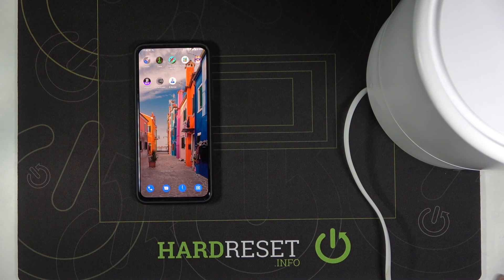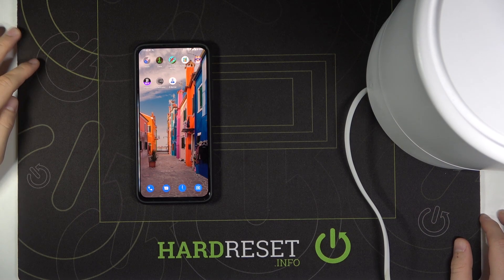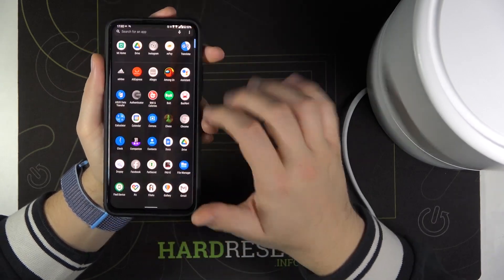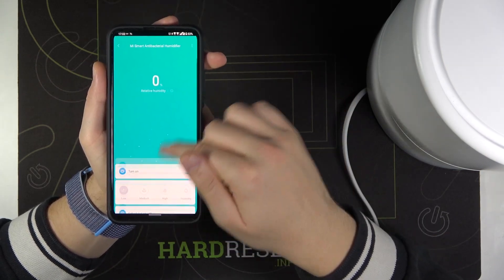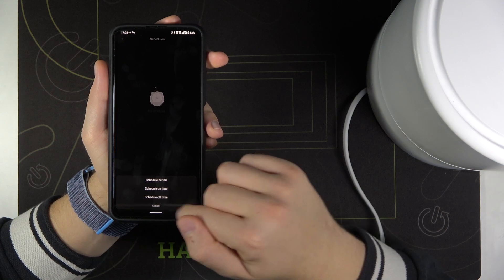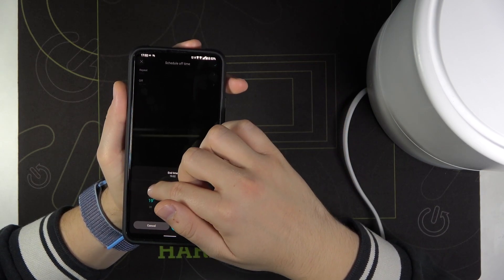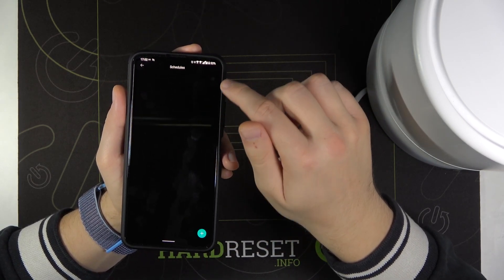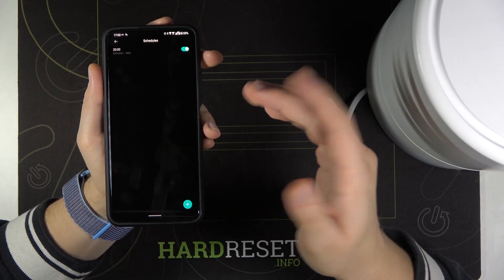How to Schelude Turn On XIAOMI Mi Smart Antibacterial Humidifier - Automatic Start on Mi Home App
In this video, I will show you how to schedule the working hours of the XIAOMI Mi Smart Antibacterial Humidifier. You need to open the Xiaomi Mi Home app, to get access to XIAOMI Mi Smart Antibacterial Humidifier settings. There you will be able to set the time when XIAOMI Mi Smart Antibacterial Humidifier will start and when it will stop cleaning the air. You can repeat this schedule daily.
How to schedule vacuuming on XIAOMI Mi Smart Antibacterial Humidifier?
How to plan cleaning on XIAOMI Mi Smart Antibacterial Humidifier? How to start cleaning with XIAOMI Mi Smart Antibacterial Humidifier automatically every day?